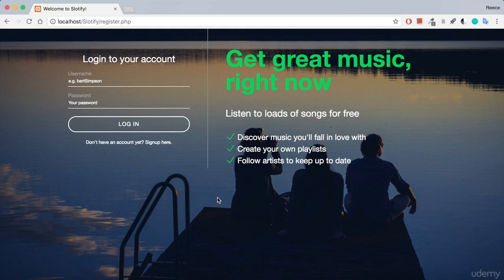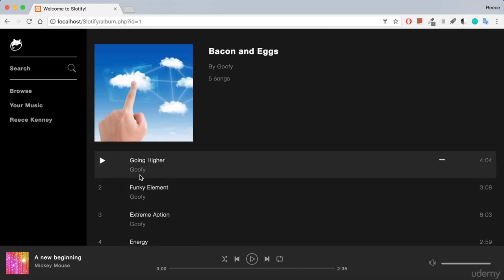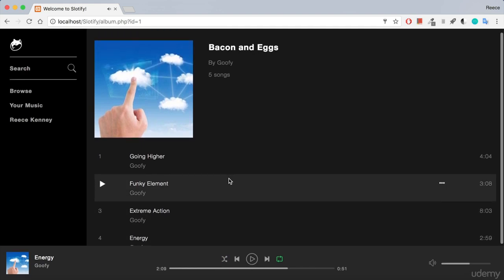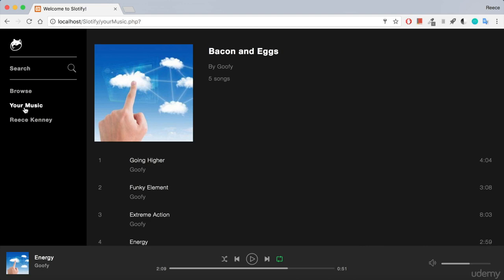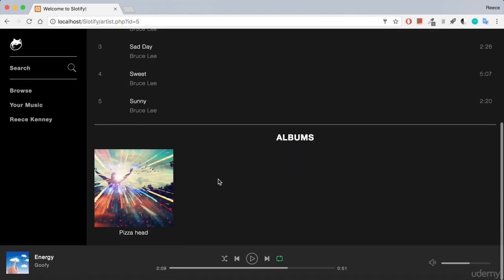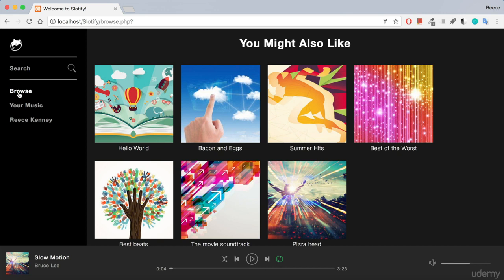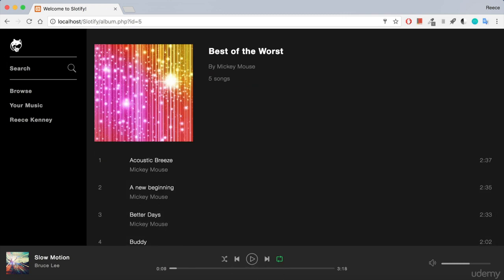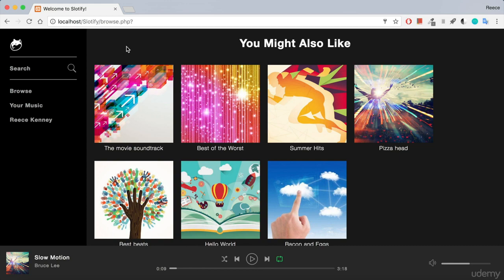Make a Spotify Clone from Scratch: JavaScript PHP and MySQL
Learn JavaScript, PHP and MySQL by building the ultimate music streaming website from scratch! The complete guide!